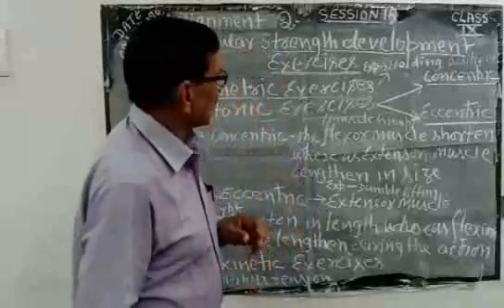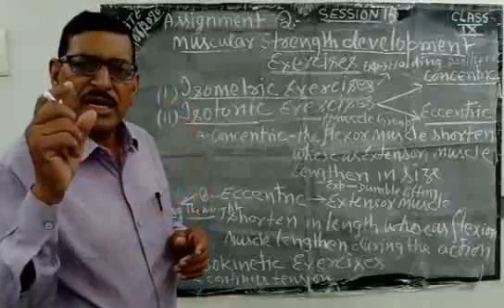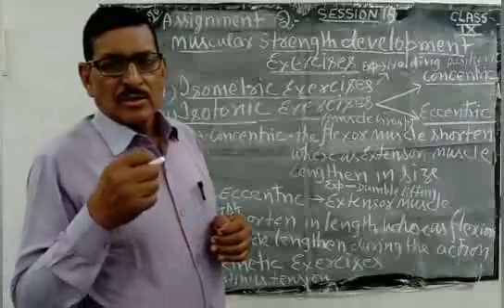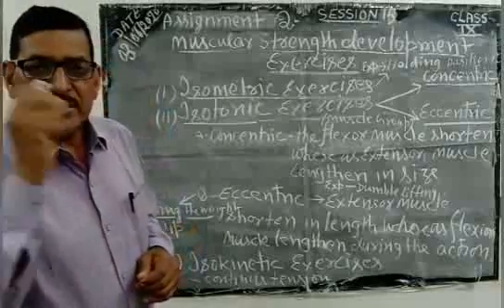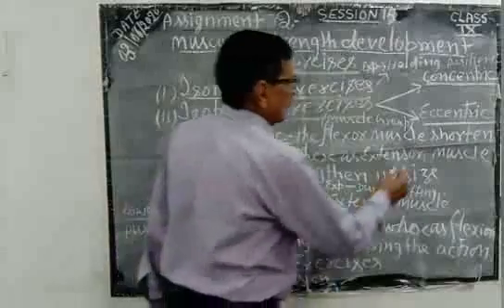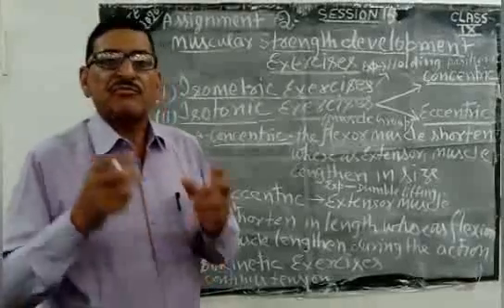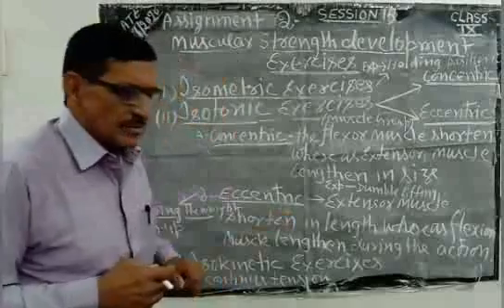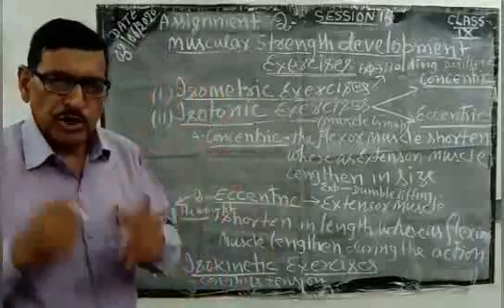9 PHE 0806